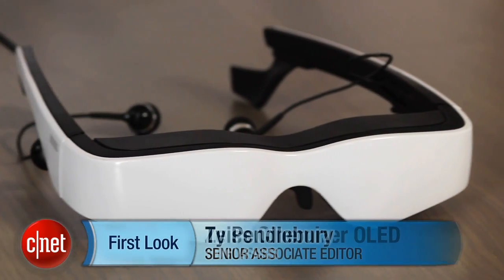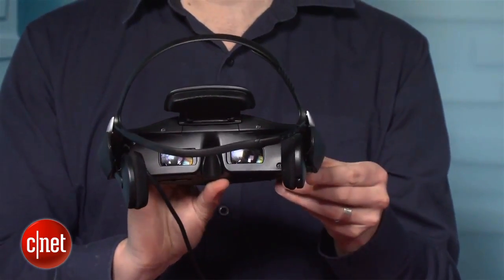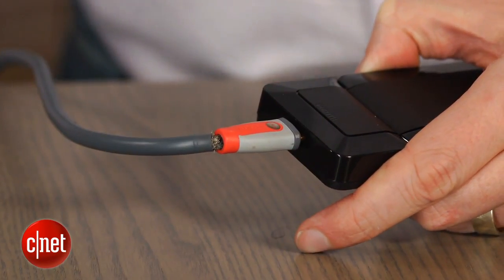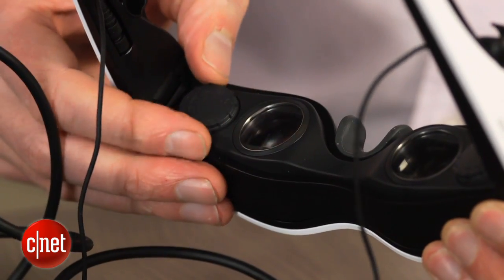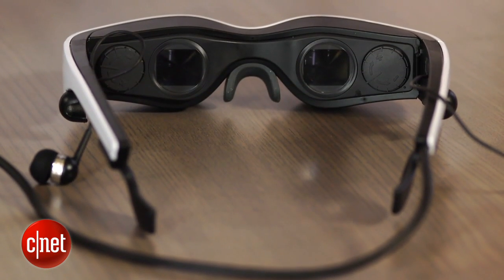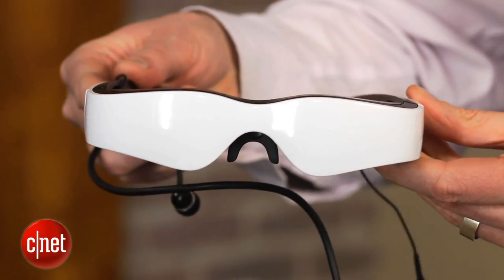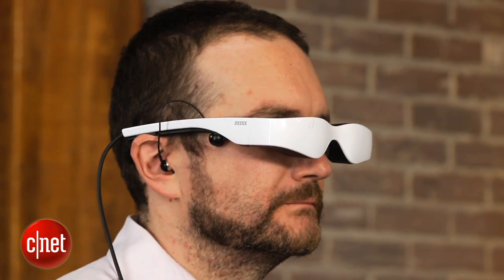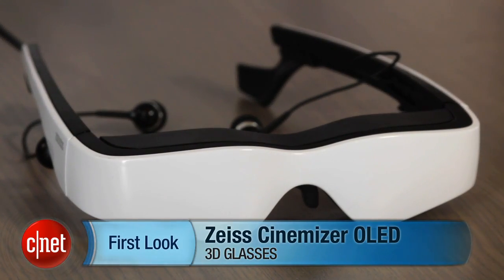Zeiss 3D glasses less than eye can see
While it looks like it came from the future, the Zeiss Cinemizer OLED headset offers performance seemingly from the Dark Ages.